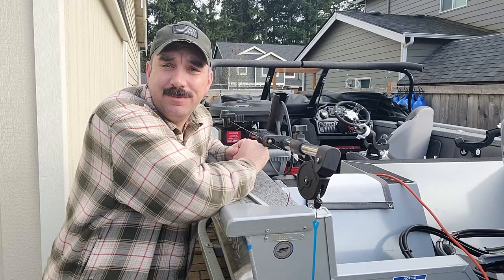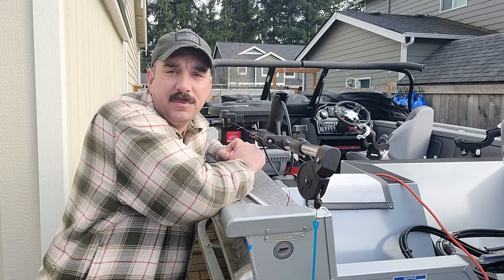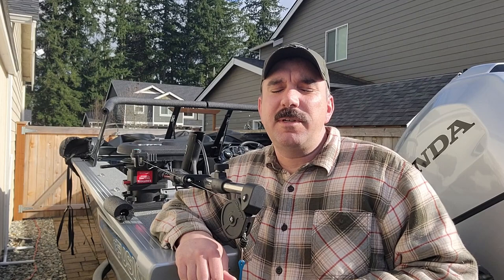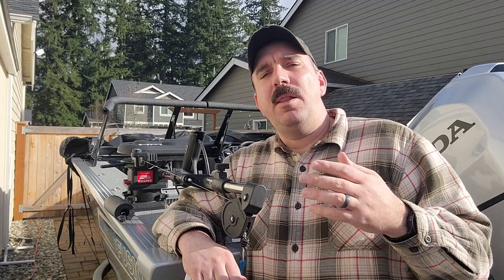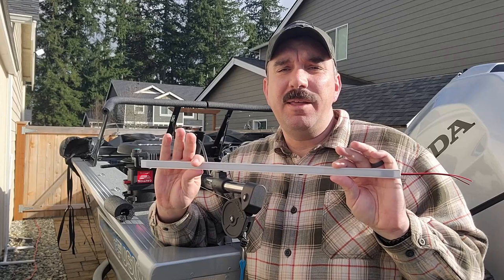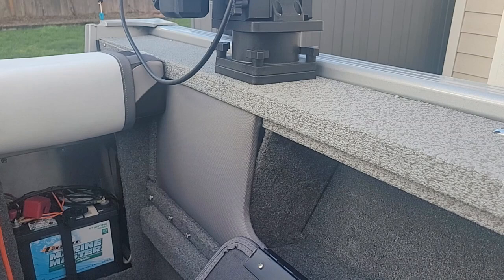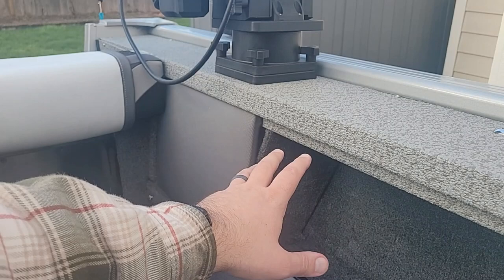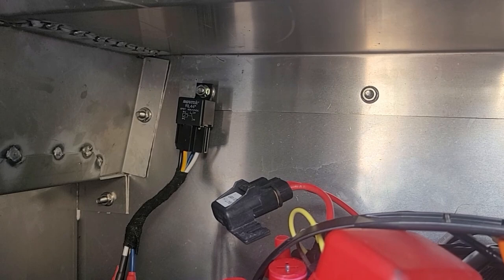DIY LED lighting for adding interior boat lights: Easiest way without adding extra switches.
DIY LED install for the interior of your boat.  Covers the basis of adding additional lighting to your current system by using a relay to a distribution block.  This is the safest and easiest way of adding lights without having to modify your console switches or modifying your panels.
Created my own LED Lights using the supplies below and then installed them on the boat with the included clips.  This allows me to service the lights or replace them if needed with having to remove everything.  The Relay can be found at your local parts store along with wire connectors.  I used heat shrink tubing on all my connections to minimize and water intrusion.  This project cost just under $175.
Any questions please leave them in the comment section and I will answer them as I get to them.  Thank you again for watching my channel and I hope you enjoyed the video.

Stay Safe and FISH ON!

Seaponer Pontoon Boat light, Marine Led Light Strip:

Blue Sea Systems DualBus Plus 150A BusBar - 1/4, Blue/Sea:

Boat Light Extension Cable Wire Cord for 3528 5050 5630 Led Strip Light: